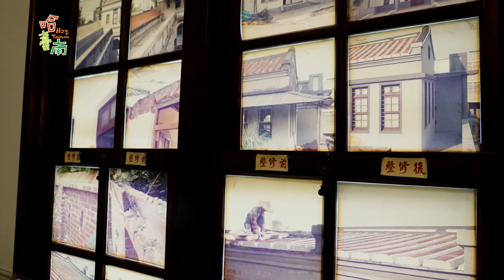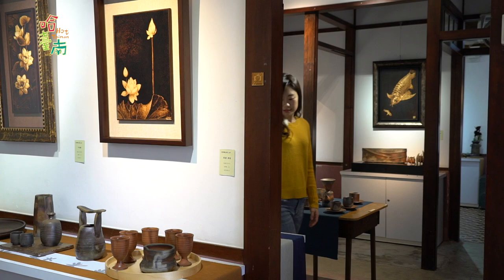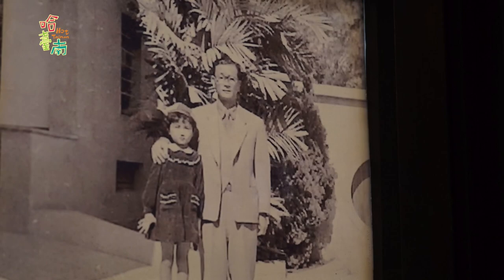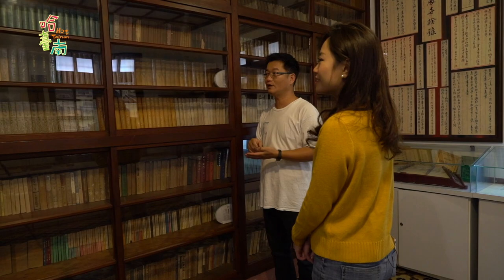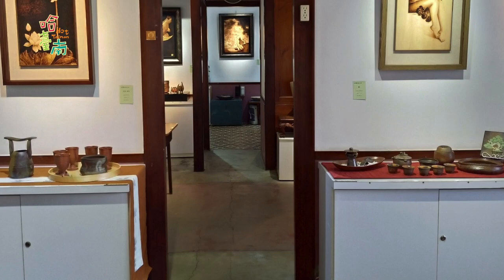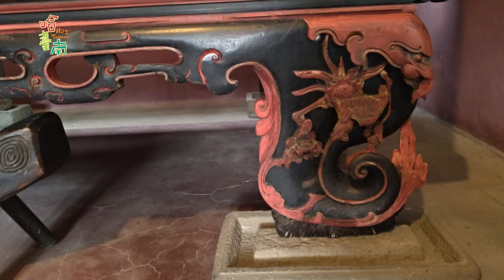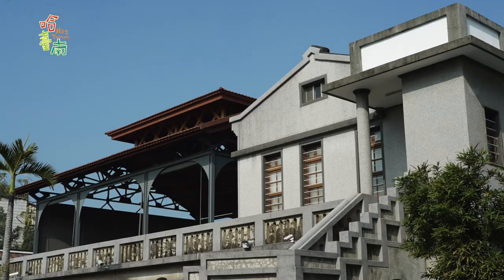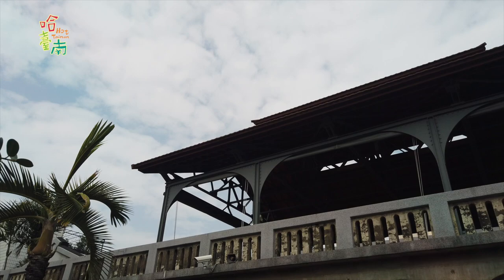《哈 臺南》第三集：方圓美術館│《Hot Tainan》EP3. Fang-yuan Art Museum